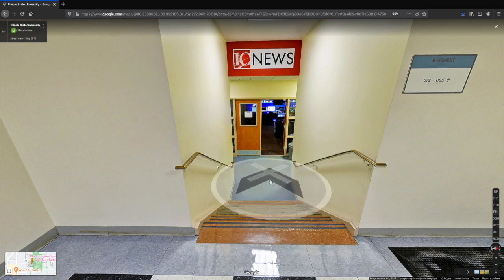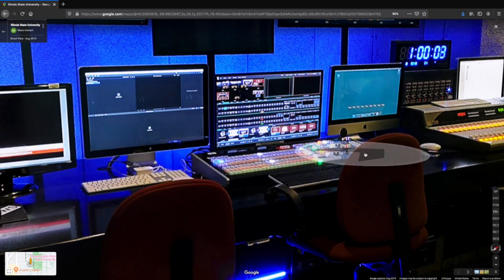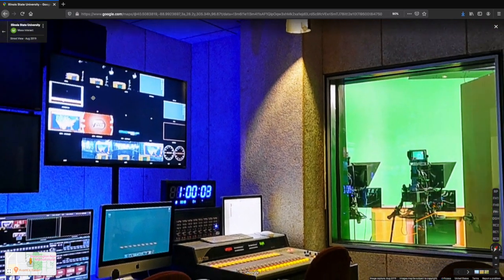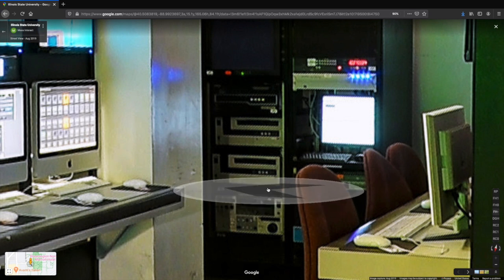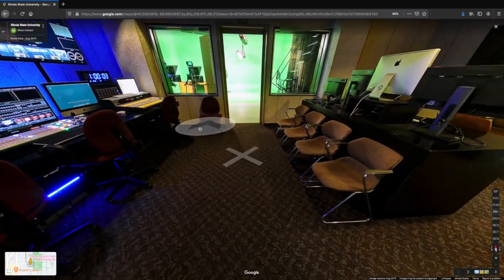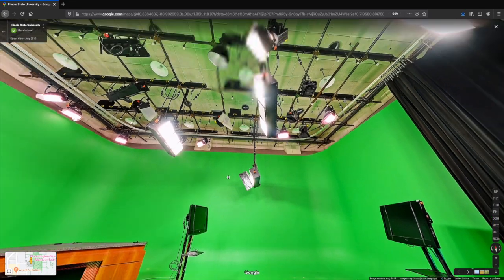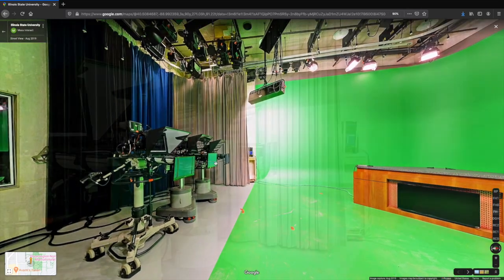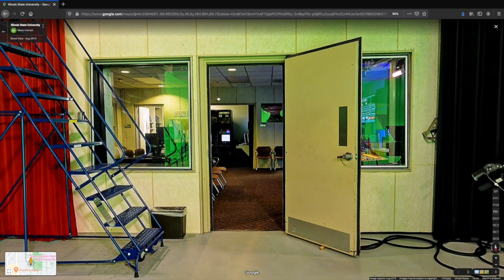TV 10 Virtual Tour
Bob Carroll, TV-10 Production Coordinator for the School of Communication, provides a virtual tour of TV-10's control room and production studio.